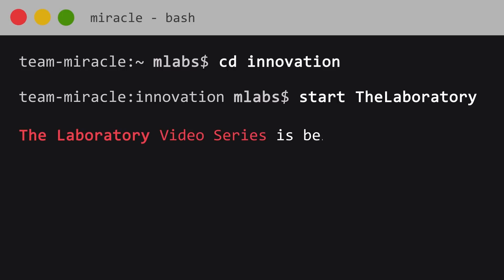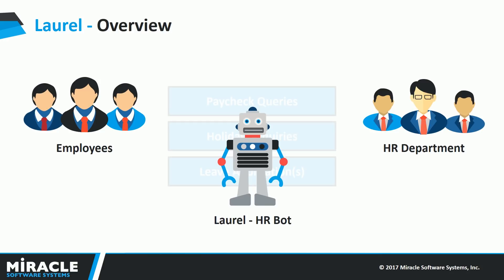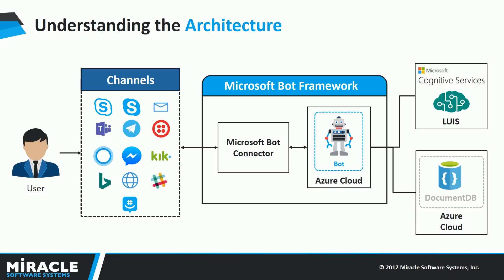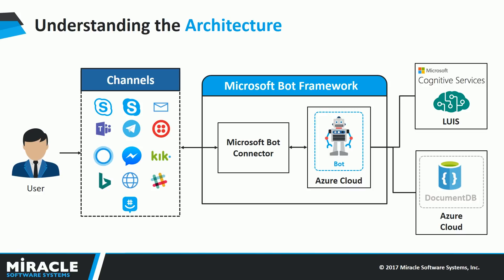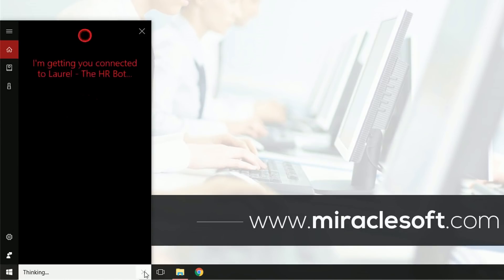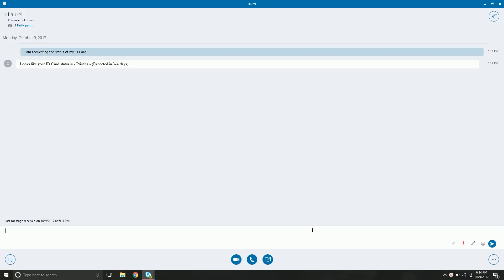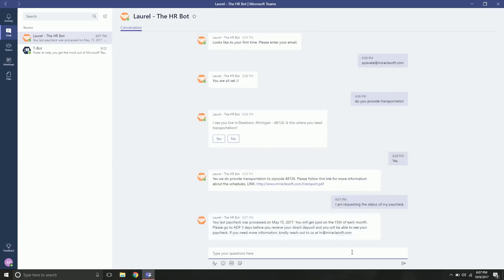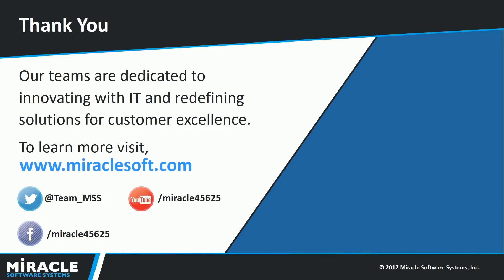Get your queries answered by Laurel -The Friendly HR Bot | The Laboratory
Do you think it is still enough for your users and customers to work through complex applications? Chat bots are here and its time for enterprise functions to go to where the end users are, the conversation UI!

For an organization’s Human Resources Team, the employees are their customers. Grievances must be handled swiftly, questions answered politely and employees made happy. Meet Laurel, our friendly HR bot to understand how you can remove manual human intervention to automate HR processes in a natural way with the help of Microsoft LUIS and Microsoft’s Bot Framework.